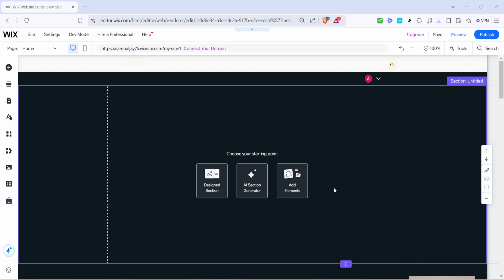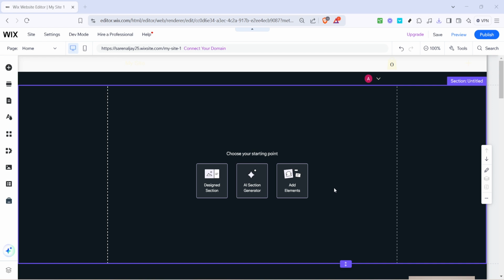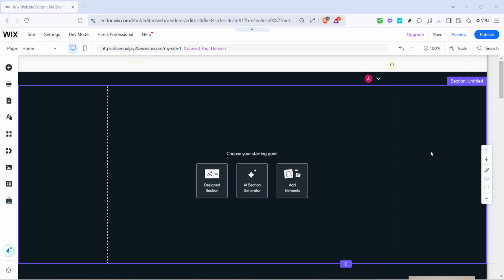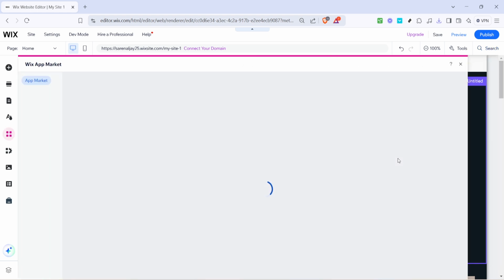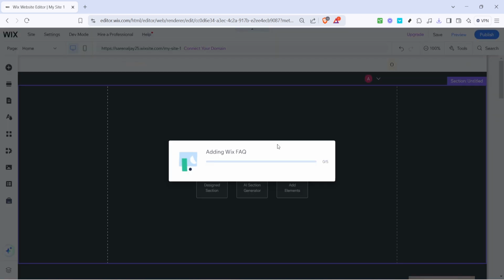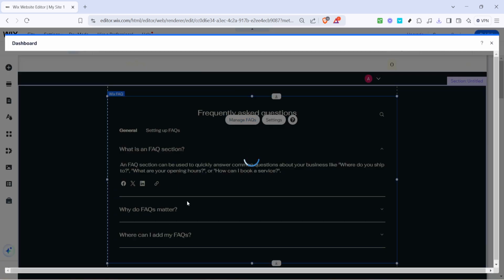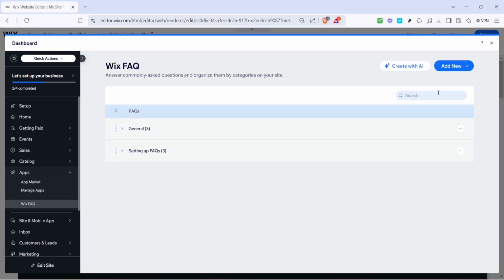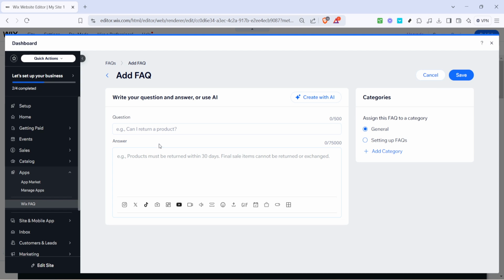How to Add Faq in Wix Studio (Full 2025 Guide)